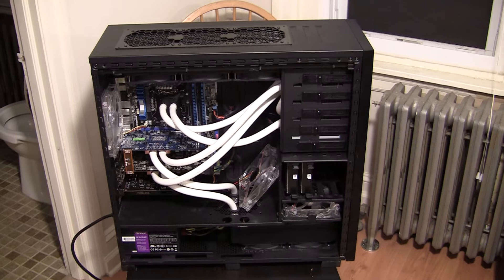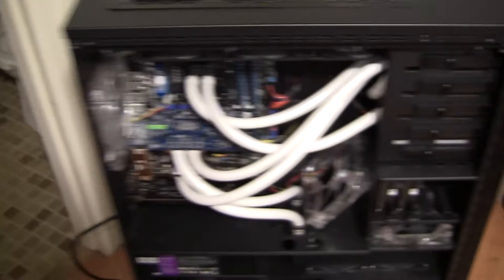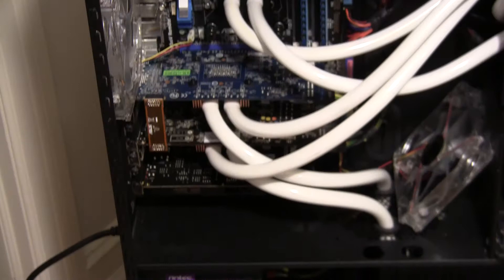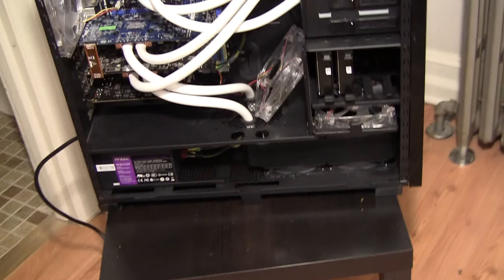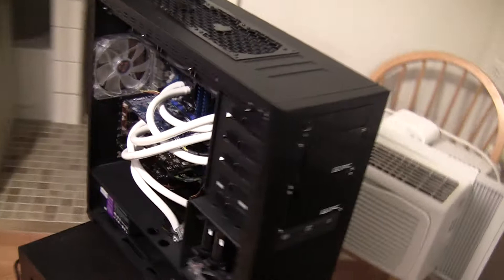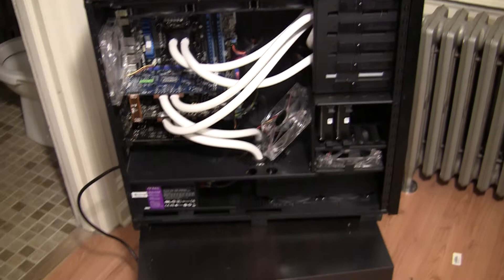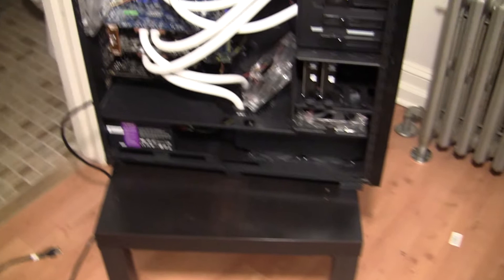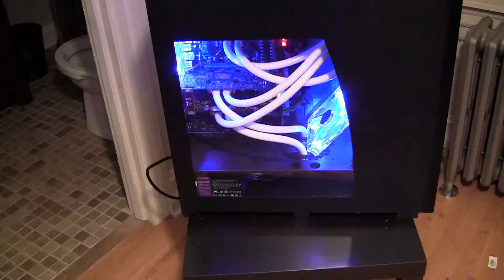700D Watercooled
This is my latest build i hope you enjoy.  Rest of my system is as follows.  Monitor Samsung BX2450, Mouse Razer Deathadder KB Razer Blackwidow. Speakers Swan M10.  Cpuz validation